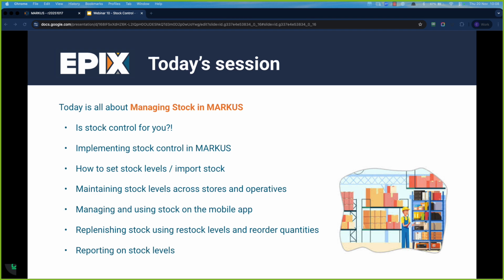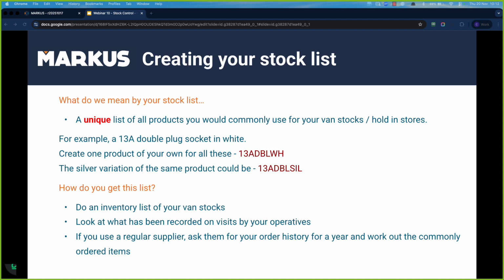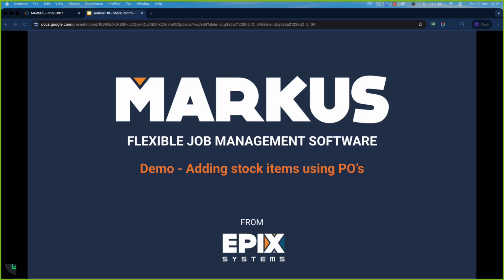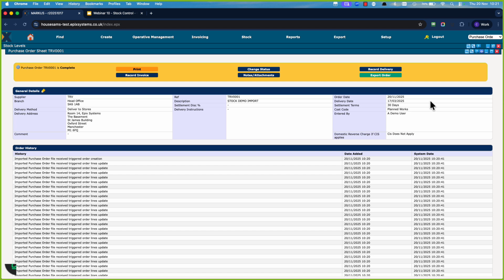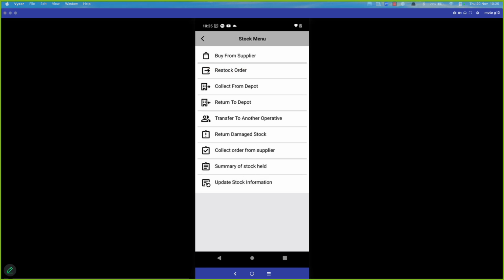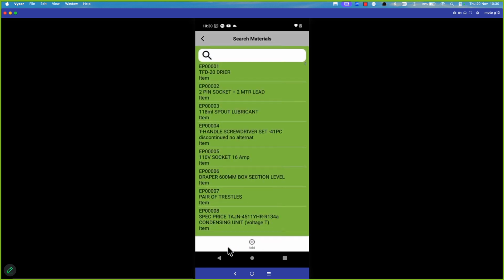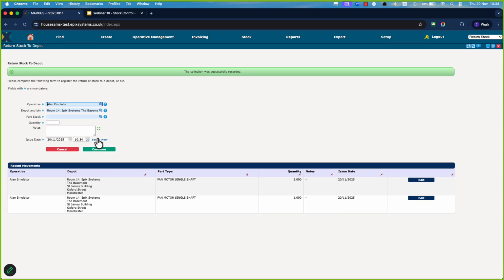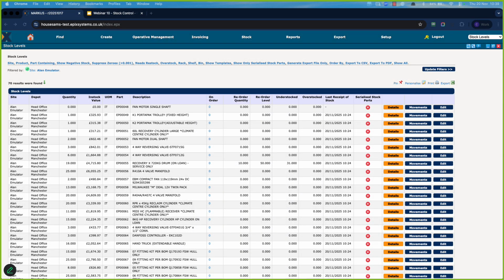Webinar 10 - Stock Control in MARKUS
Welcome to our 10th Webinar!

This session is all about how you can manage stock control in MARKUS.
In this webinar we cover all these:

- Is stock control for you?!
- Implementing stock control in MARKUS
- How to set stock levels / import stock
- Maintaining stock levels across stores and operatives
- Managing and using stock on the mobile app
- Replenishing stock using restock levels and reorder quantities
- Reporting on stock levels